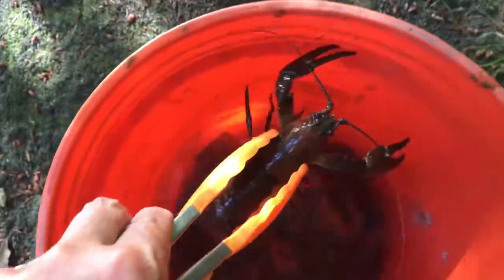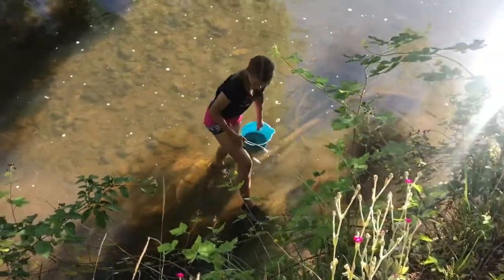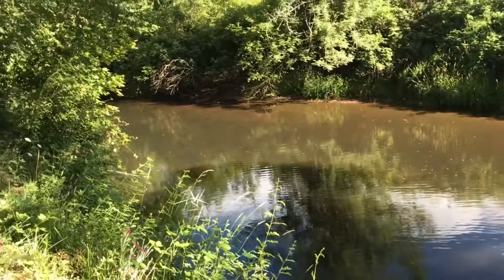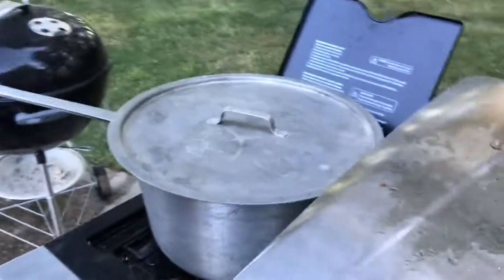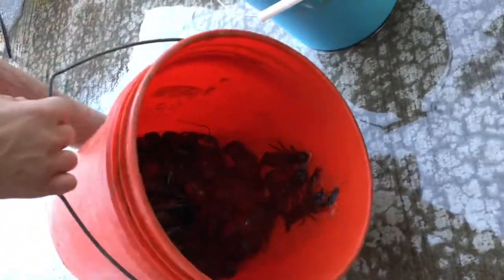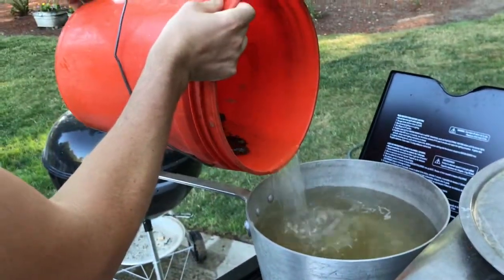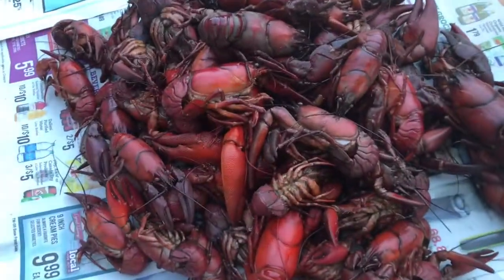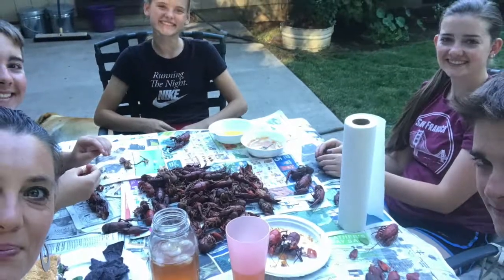Catching and Cooking Crawdads How to Cook Crayfish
This creek in our backyard gives us loads of crawdads every year. Pretty much anytime we take the time. It's brings back fond memories of handing out with my grandpa when I was a girl. Love passing these kinds of memories along to my children.